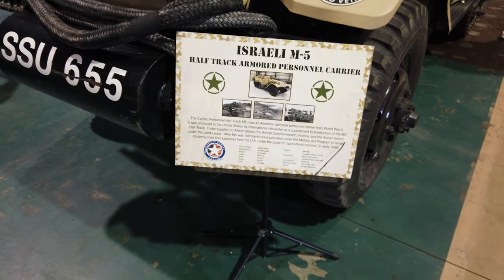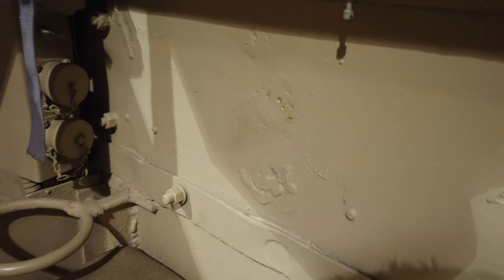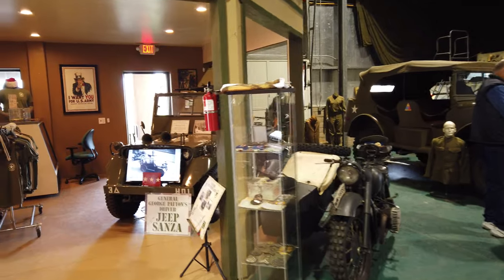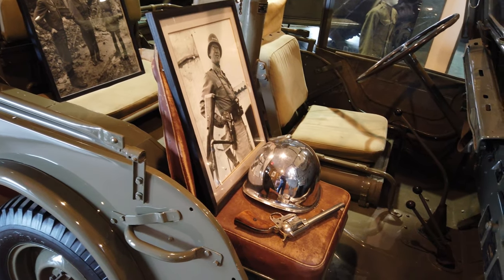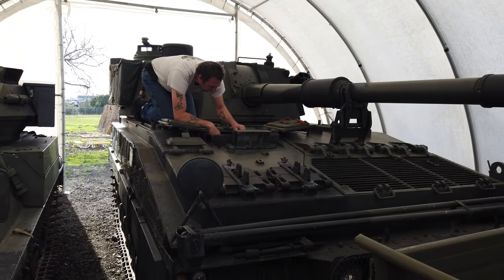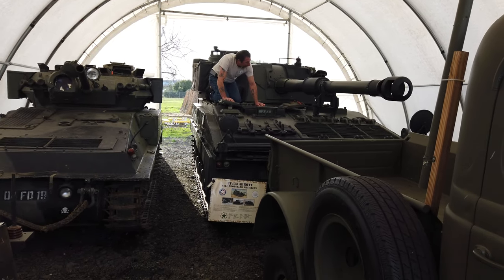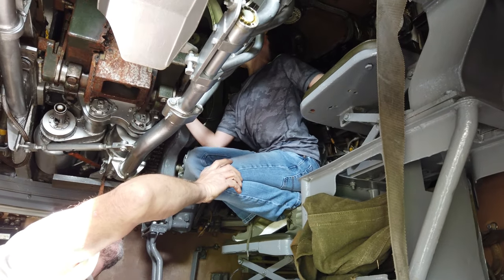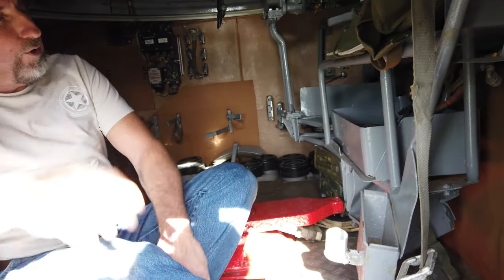American Armory Museum